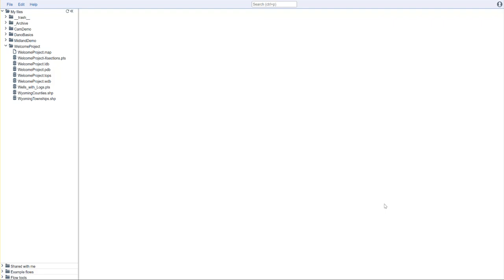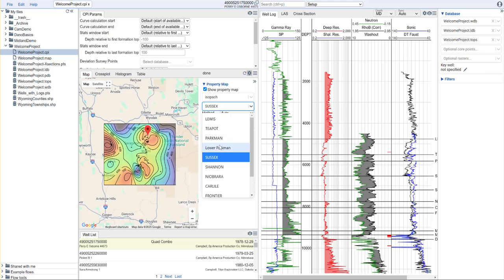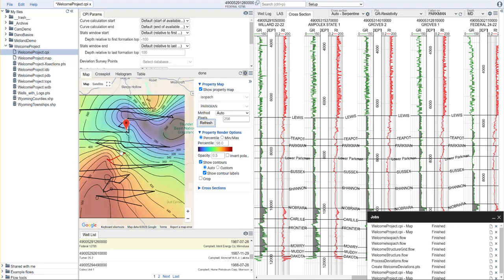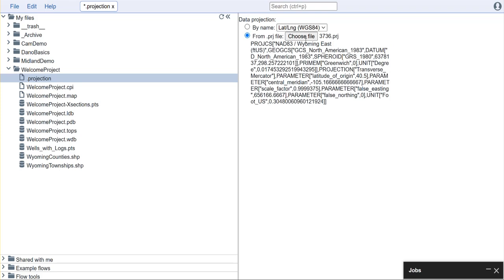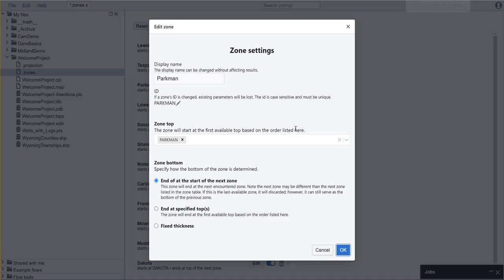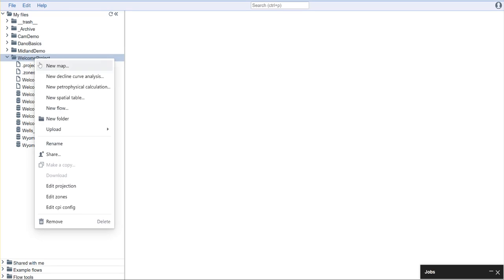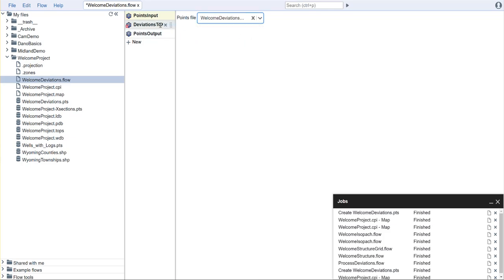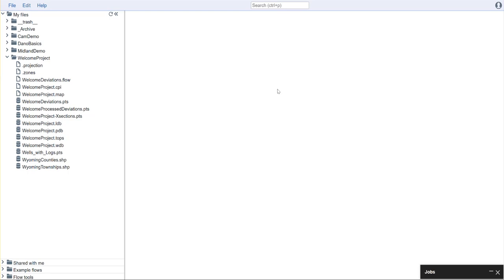Deviations, projections, and zones in Danomics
In this video I review how to set up your project projection, establish stratigraphic zones, and import and process deviation surveys.